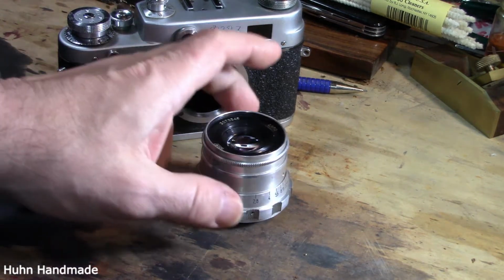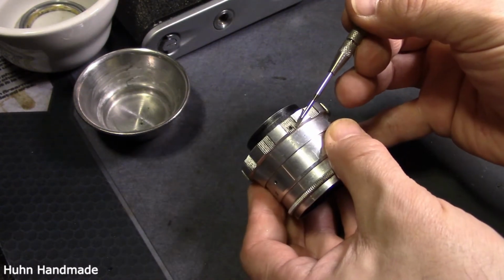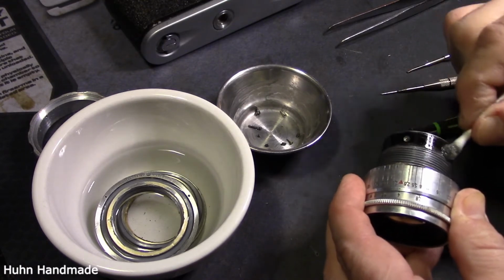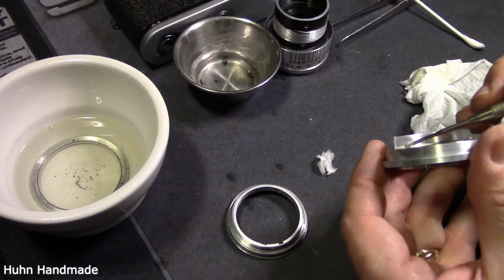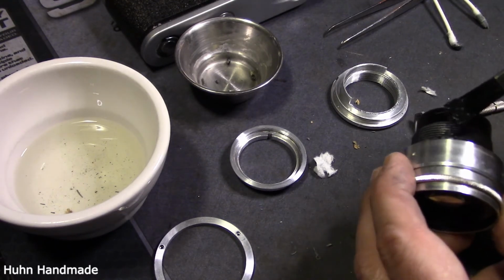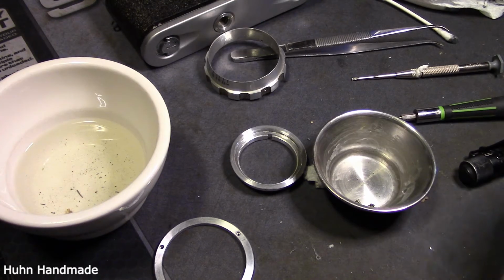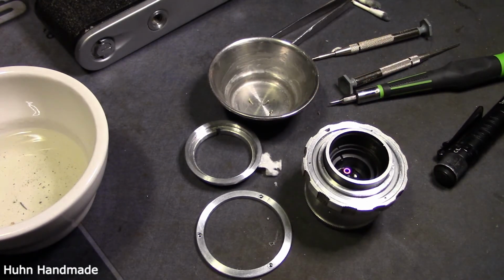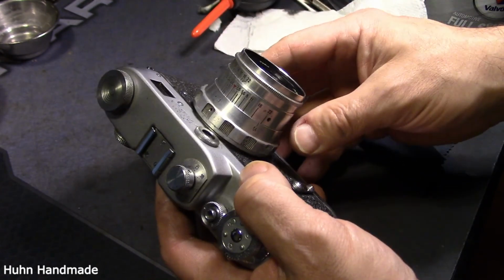Industar 26 or 61: Disassemble, Clean, Lubricate, Reassemble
I purchased a FED-3 camera that came with this Industar 26m lens, but both had minor problems that needed fixing.  In a previous video featuring this lens, I fixed the nose that was bent over.  Here I disassemble the lens, clean it, and re-lube it with plenty of commentary.

The same procedure can be used on Industar 61 lenses because they're substantially identical.